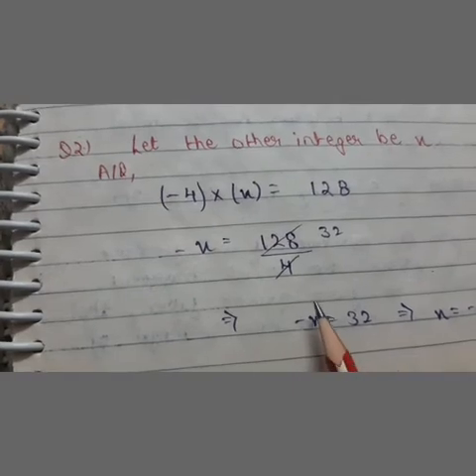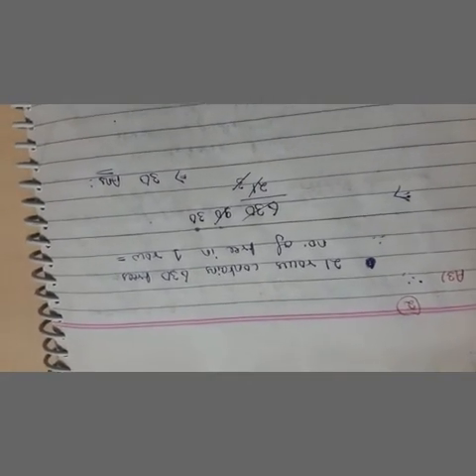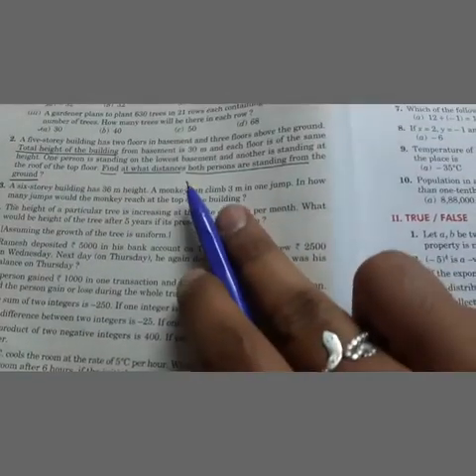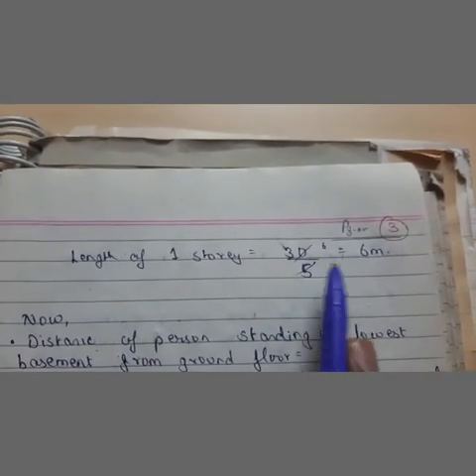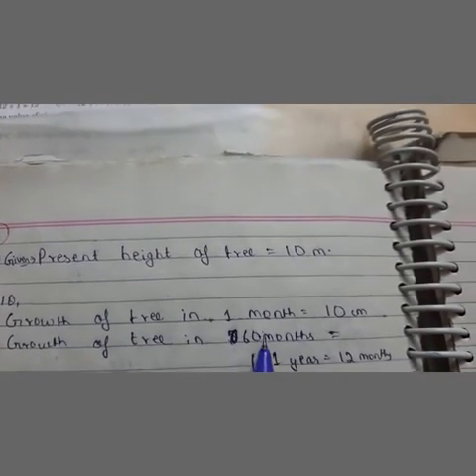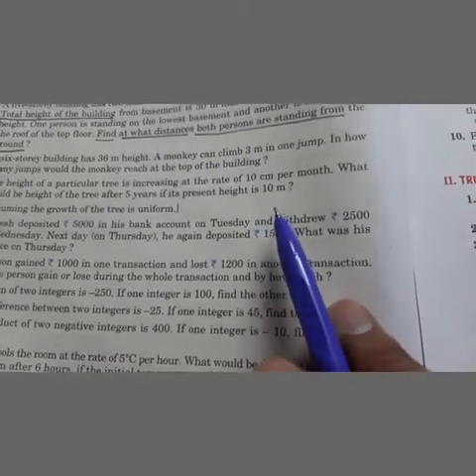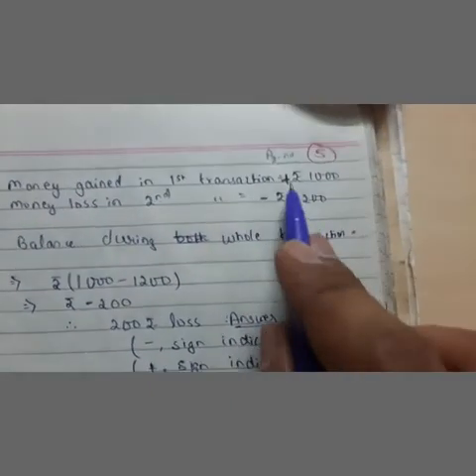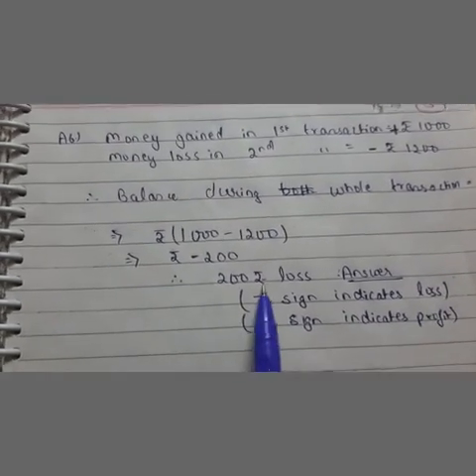Exercise 1.4 | Word Problems | Class 7th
Mathematics,Class 7th, Chapter 1-Knowing our Numbers.
Word Problems based on the chapter.